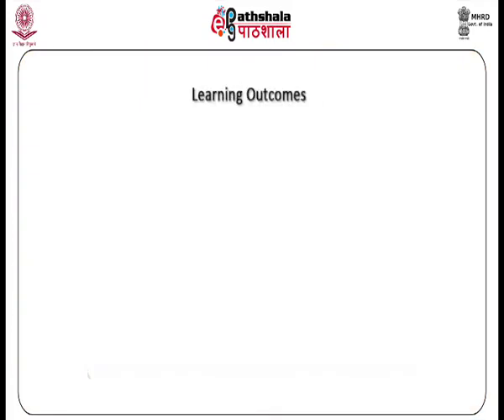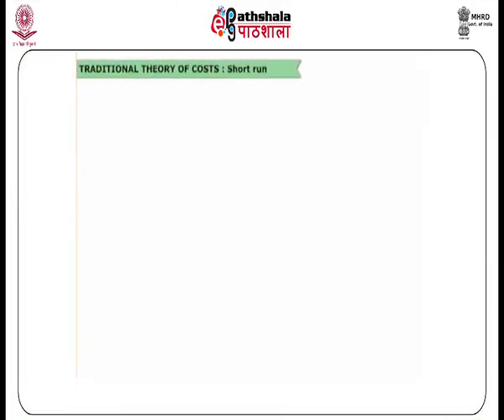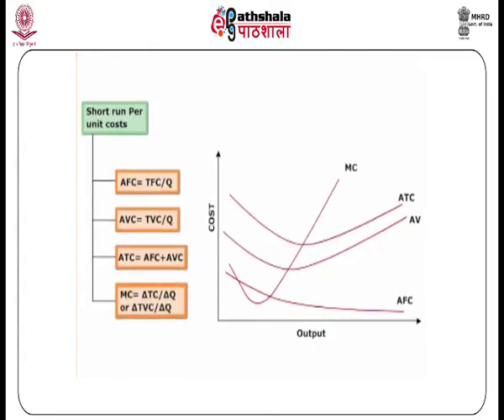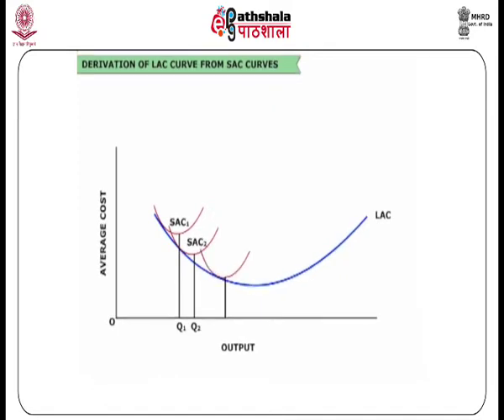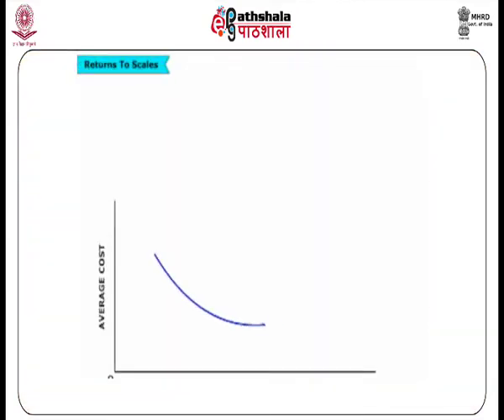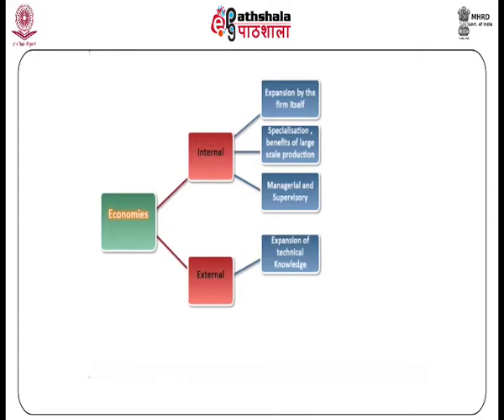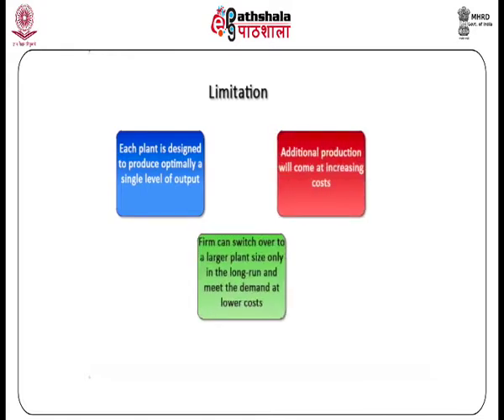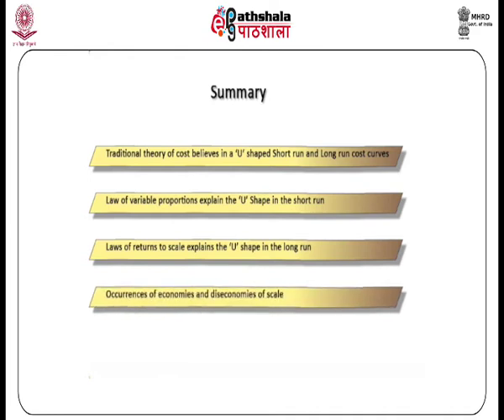Theory of Costs , Traditional Theory of Costs